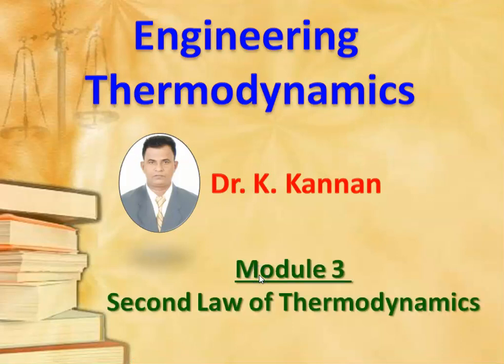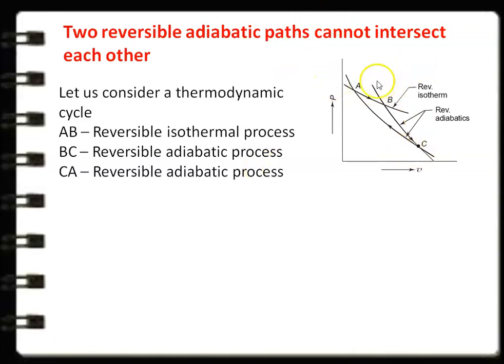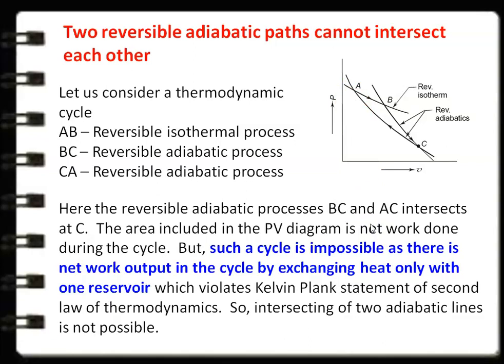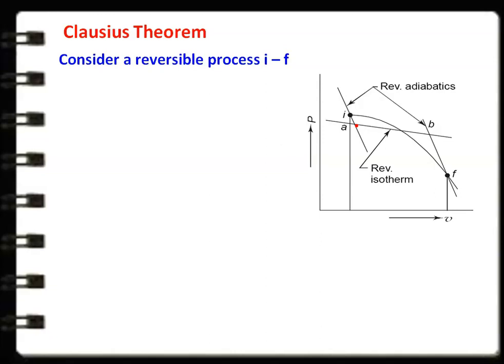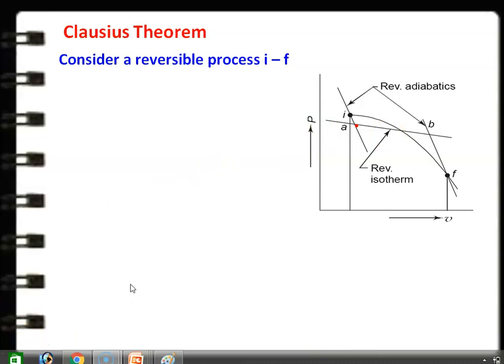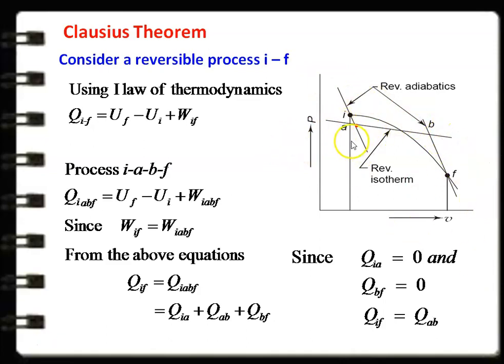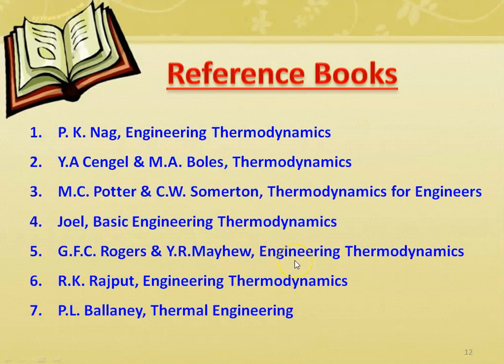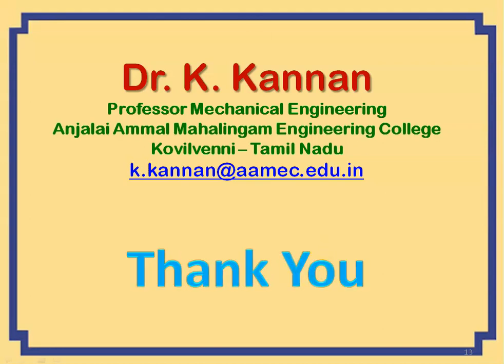ETD 304 Entropy - I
Two reversible adiabatic paths cannot intersect each other, Clauisus theorem, The property entropy, Temperature-entropy plot